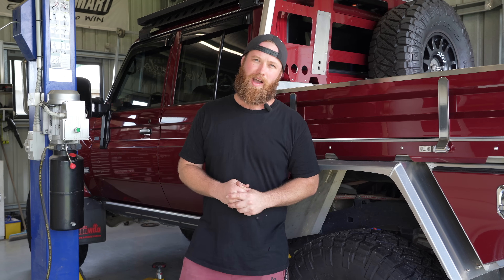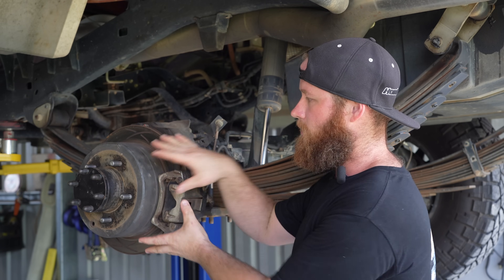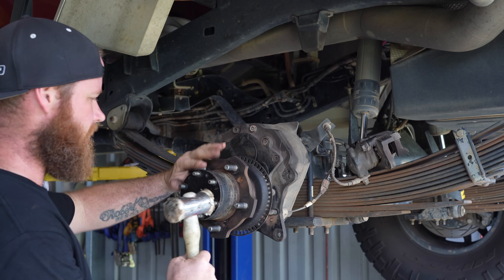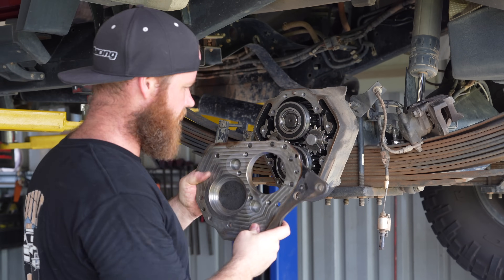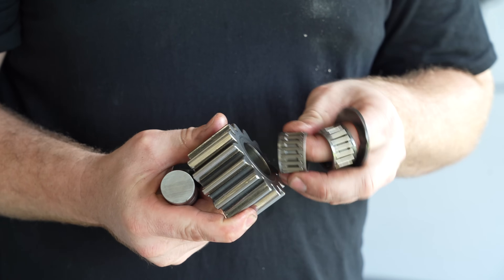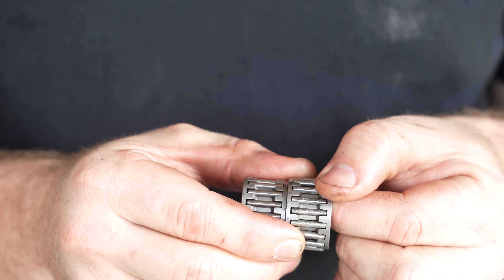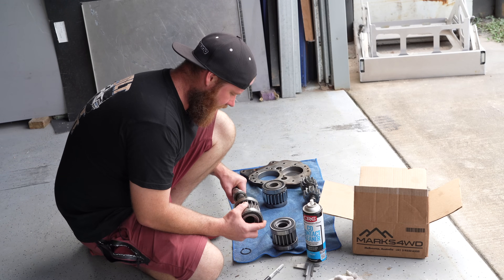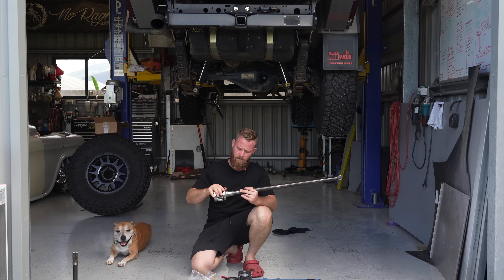WE DAMAGED OUR PORTAL AXLES... See how we service the Marks Portal Axles on the 79 Series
Welcome to our run down on portal axles and how we service them on our Toyota Landcruiser 79 Series! Portal axles are a unique after market feature of off-road vehicles like the Landcruiser, offering increased ground clearance and enhanced off-road capability.

In this video, we'll take you behind the scenes of our rigs portal axles, from Marks 4WD, sharing insights into their unique construction and how we keep them in top shape for all our adventures.

Unfortunately that's not all though... During our epic trip to Cape York in 2023, we travelled through the many creek crossings the Northern Peninsular has to offer. Subsequent to this, we stumbled upon some unexpected damage lurking within our axles once they were opened up. From weather-worn components to battle-scarred gears, we'll show you how we spot these issues and prevent further damage to our vehicle.

Whether you're a seasoned off-roader or new to the world of portal axles, this video has valuable insights as to how we keep our Marks portal axels running smoothly and safely on any terrain. So join us as we explore the fascinating world of portal axles and uncover hidden damages along the way!

Please note: While we're passionate about sharing our knowledge, it's important to remember that Tim is not a certified mechanic. We strongly advise against attempting these procedures without proper experience or knowledge. When in doubt, always consult a professional before tinkering with your vehicle.

0:00 - Introduction
01:12 - Portal Axle run down
01:51 - Disassembling components
05:00 - Inside the Portal Axle gears
06:31 - Damages
09:22 - Reassembly
17:32 - Outro and Feedback